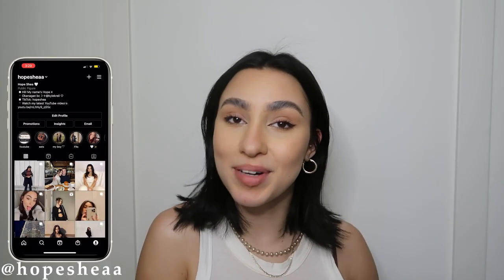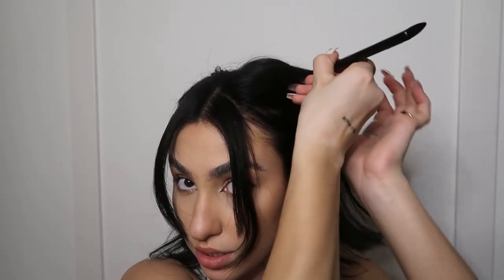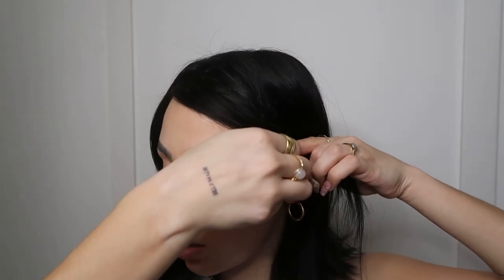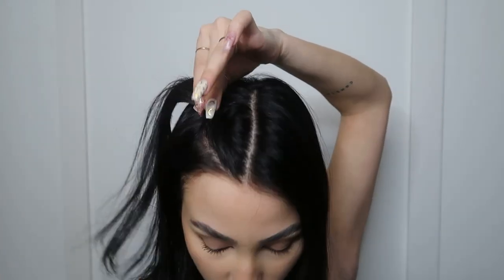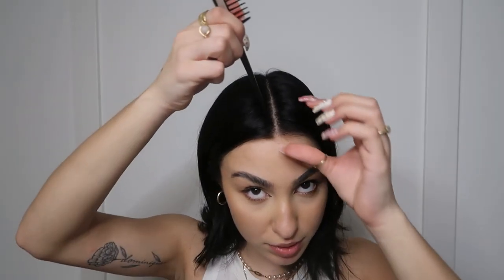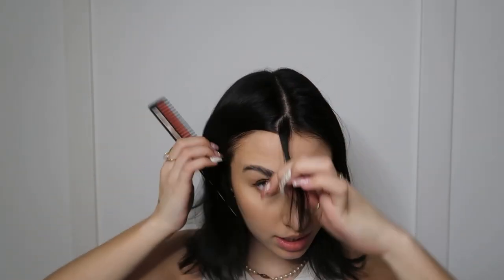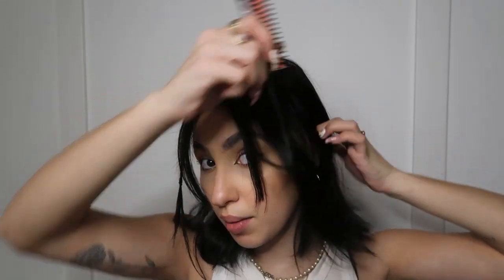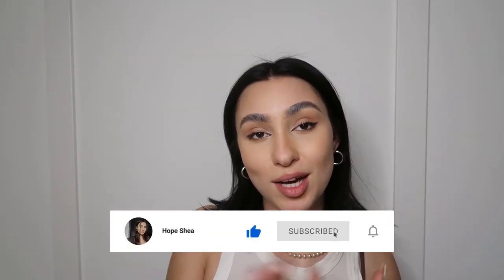QUICK AND EASY HAIRSTYLES FOR SHORT HAIR 2021 (90'S INSPIRED)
HELLO EVERYONE ♥♥♥

In today’s video, I show you all a bunch of 90’s inspired hairstyles you can do with short hair! Thank you so so much:) I HOPE you loved it, xo

-GET $$ OFF TANCEUTICALS! Use code “HOPE10”